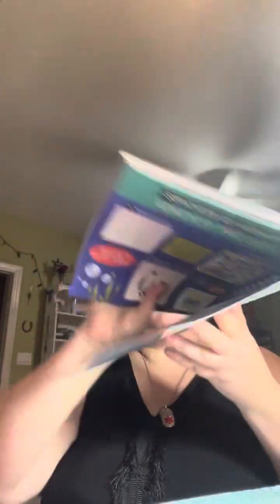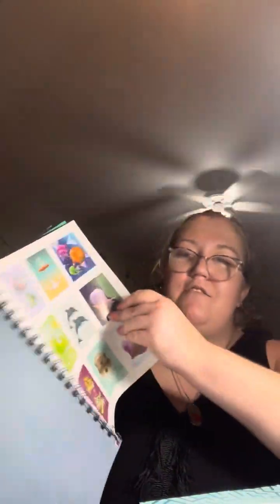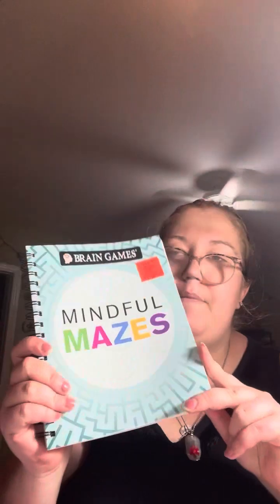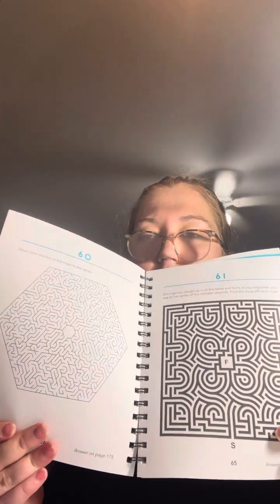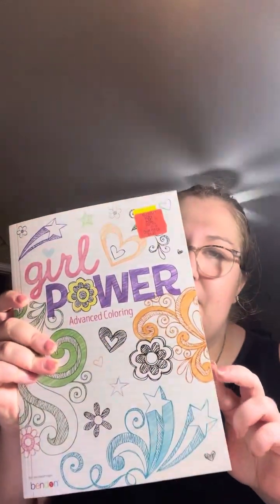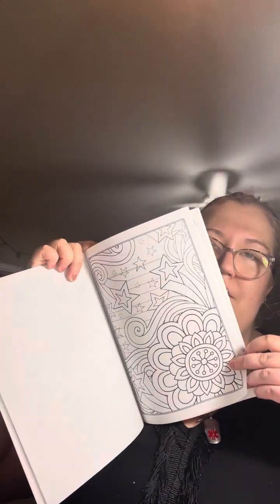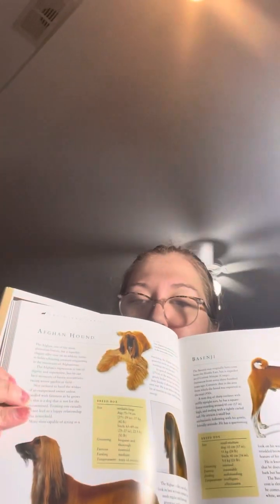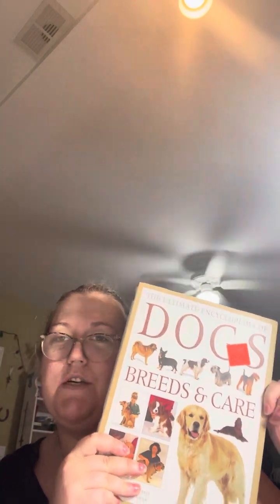Haul of stuff